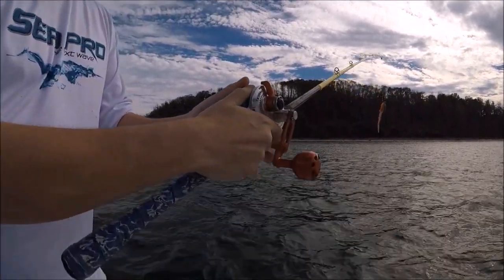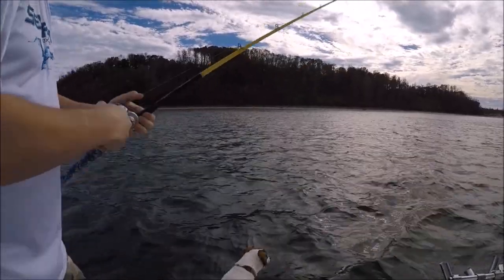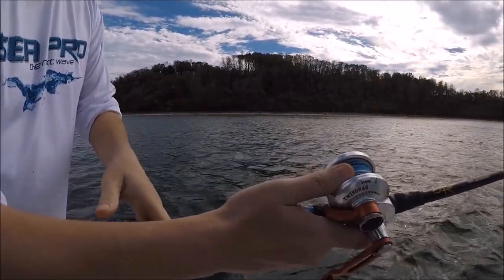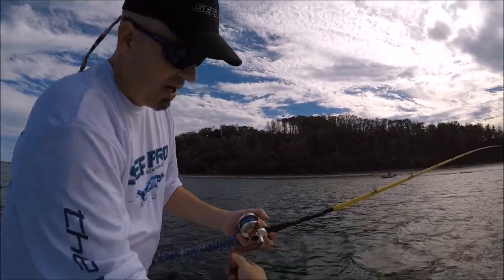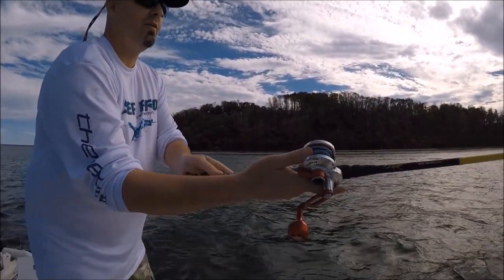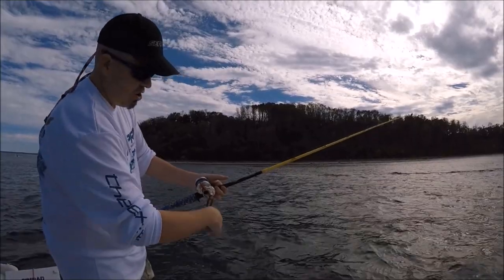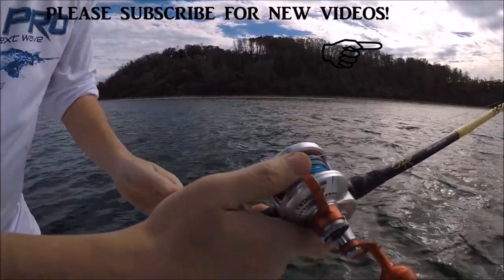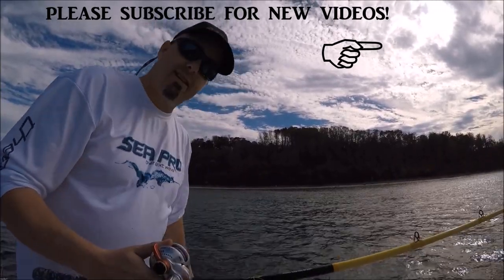How to cast CONVENTIONAL Reels WITHOUT BACKLASH! quick and simple trick.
Simple trick to ELIMINATE BACKLASHES!
How to cast open style conventional fishing reels without backlashes- birds nest.

How to cast Baitcaster.

Lever drag and Star drag reels without level wind.

Accurate Valiant 300

Saltwater and freshwater reels with or without level wind.